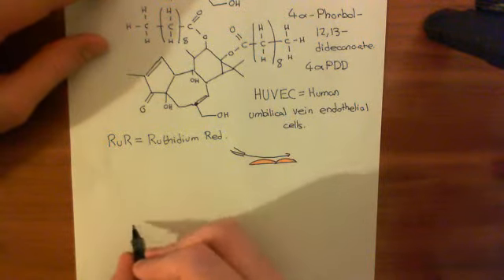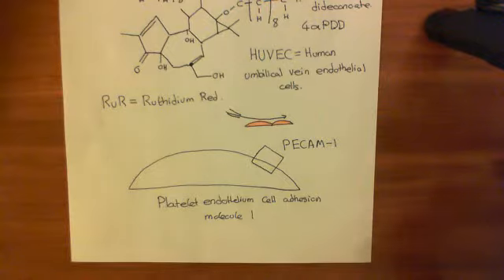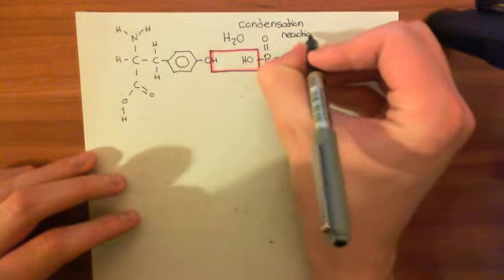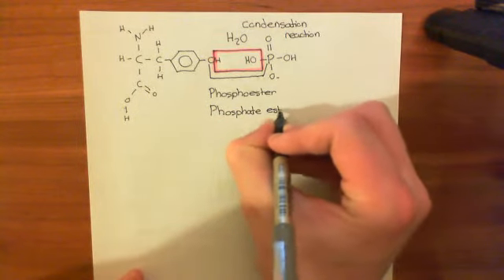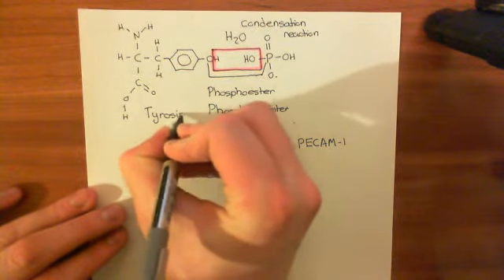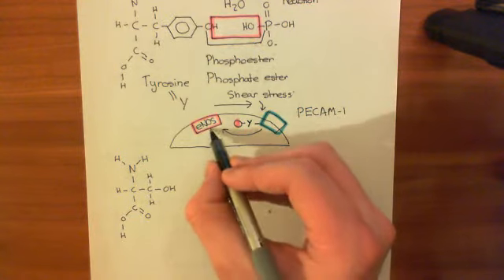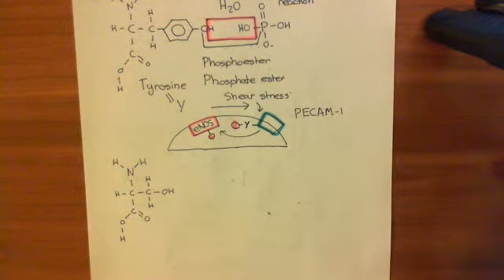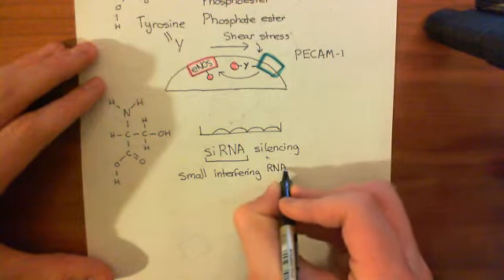Shear Stress and Endothelium Derived Relaxation Factor Part 5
In this video we discuss the effect of rising levels of shear stress on the release of endothelium derived relaxation factor.